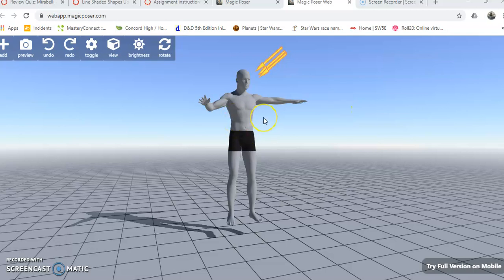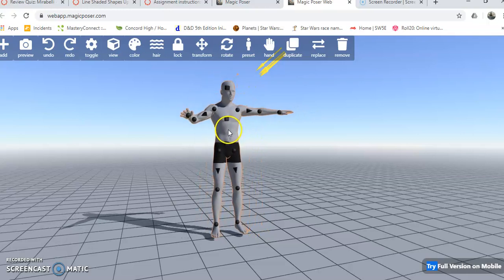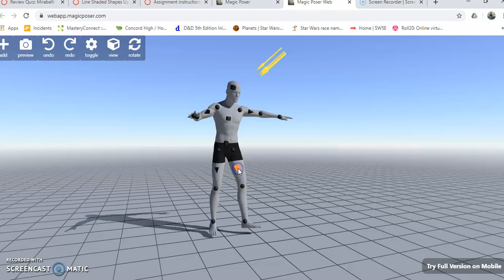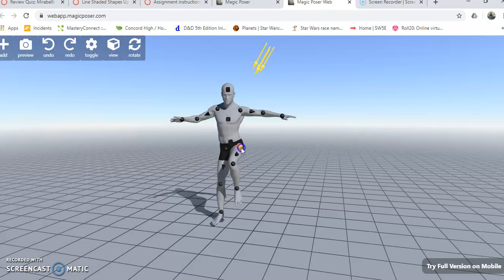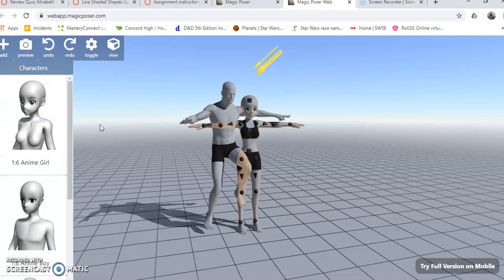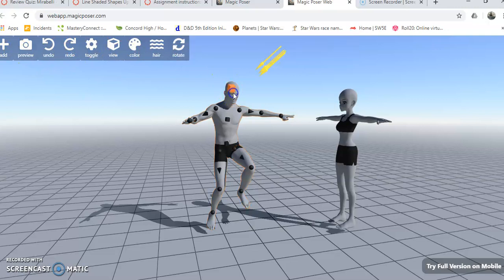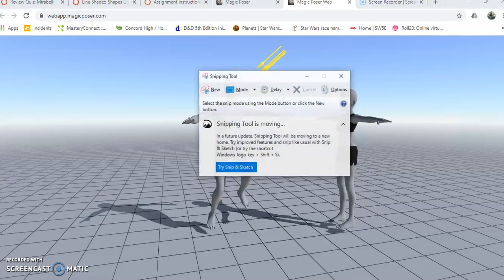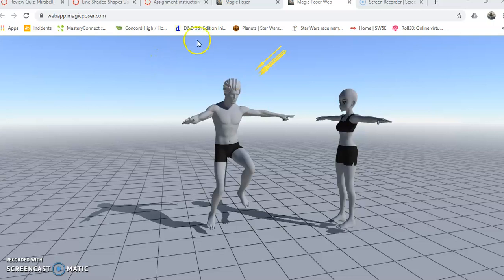Magic poser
This is a screencast of how to use the magic poser web app.